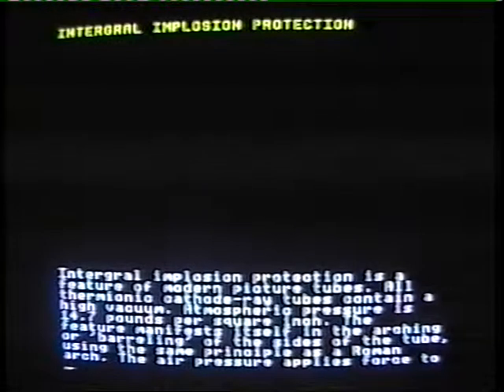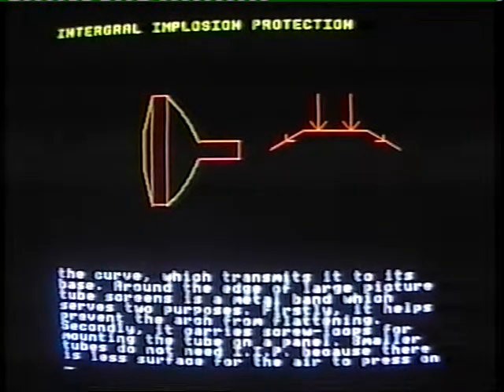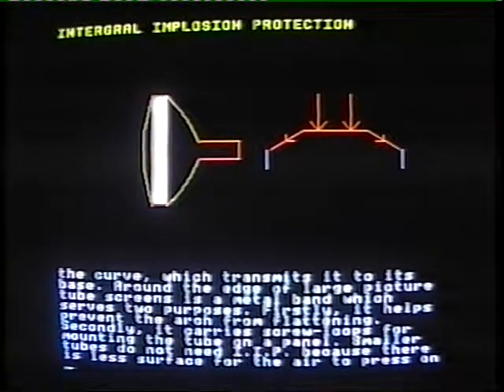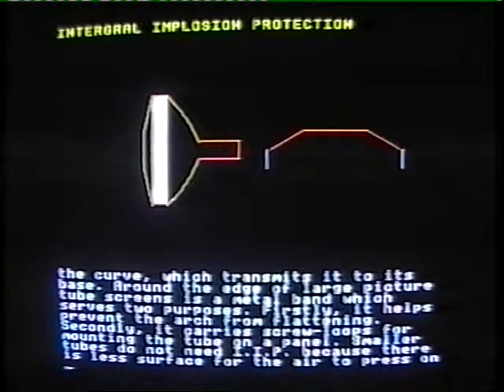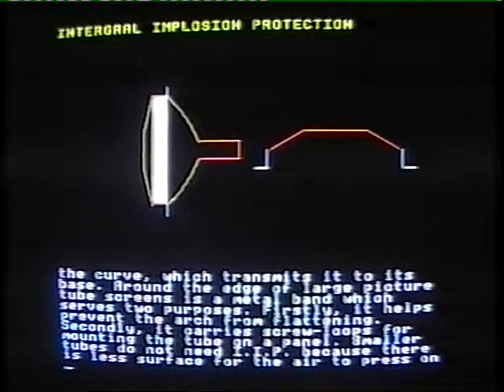G.L.-U.C. INTERGRAL IMPLOSION PROTECTION.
The entry in the General Look-Up Compilation entitled "Integral Implosion Protection". Graphics written in B.B.C. B.A.S.I.C. on a Master 128. Audio edited with CoolEdit.
This entry follows on from "Picture Tube".
Made late MMVI.
Recommend watch in High Quality.